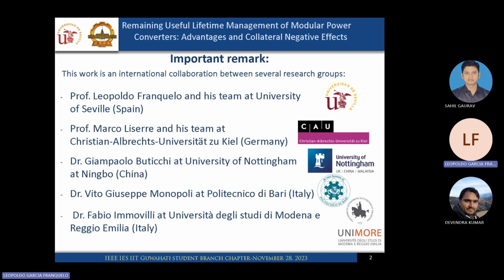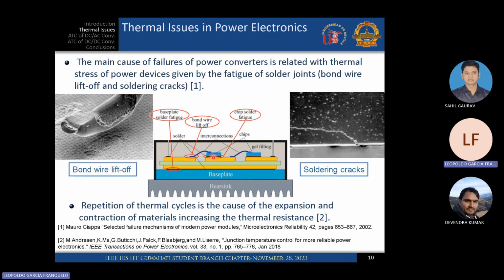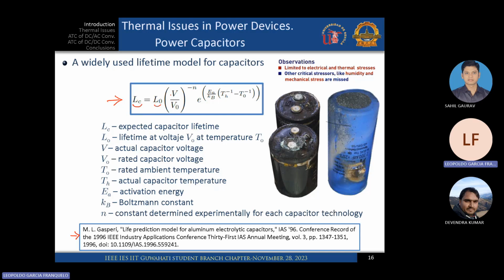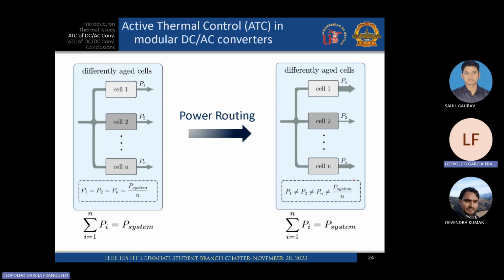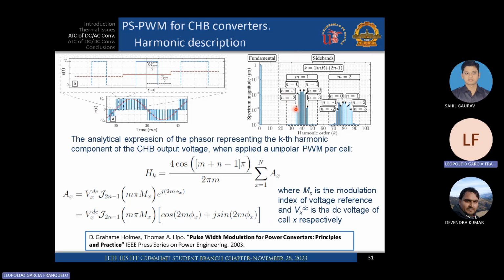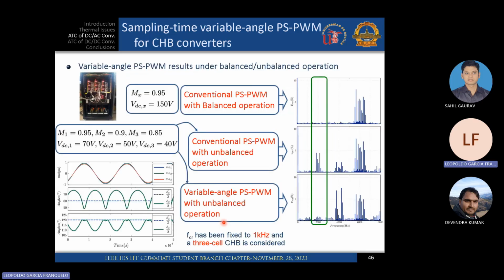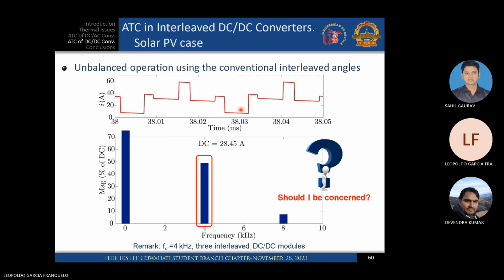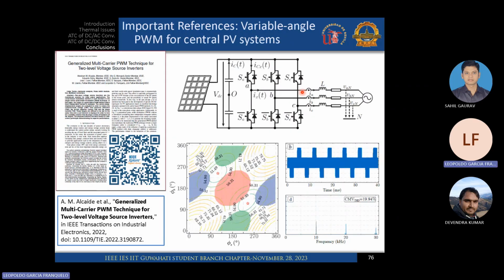Remaining Useful Lifetime Management of Modular Power Converters || Prof. Leopoldo G. Franquelo